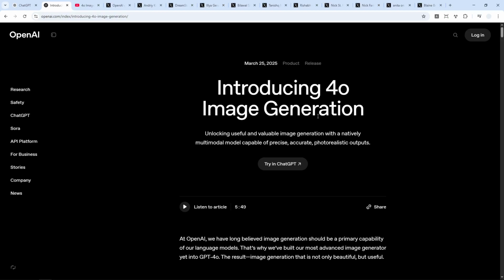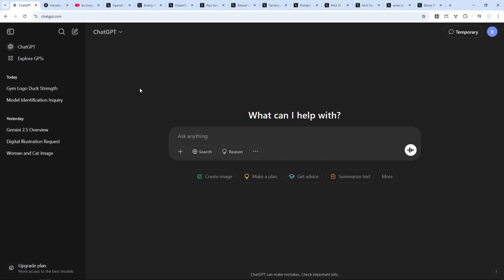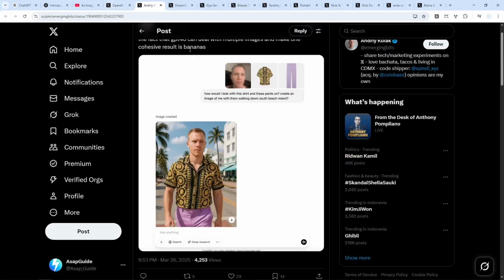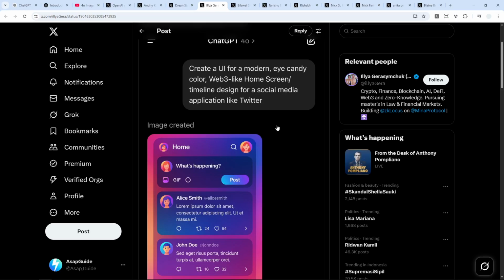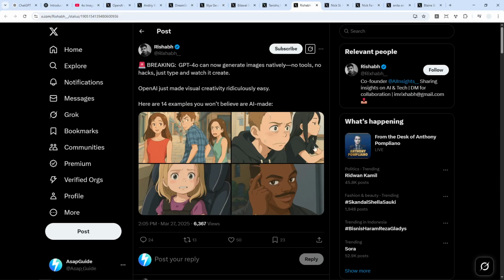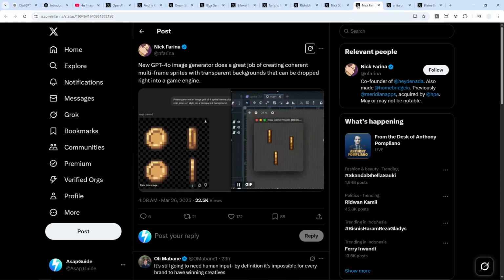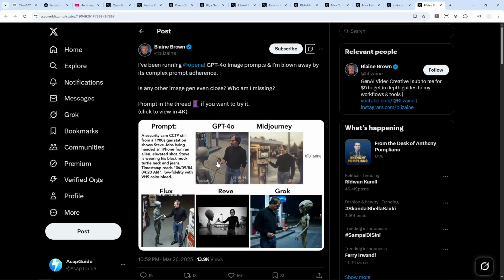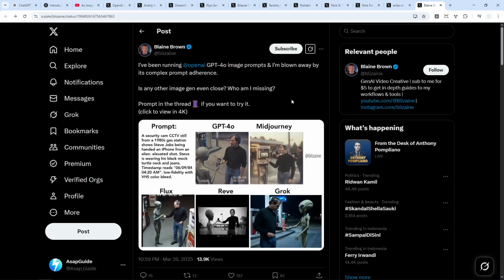Insane Images Created By GPT-4o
👉 I still can't access GPT-4o for free, but here are some cool examples:

00:00 About GPT-4o and how to access it
01:16 Some cool examples
06:23 Conclusion